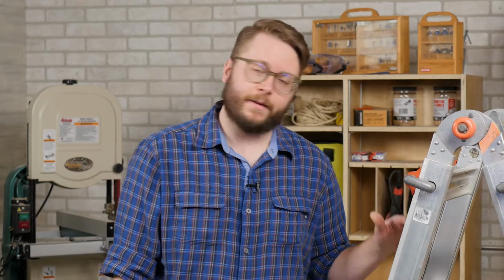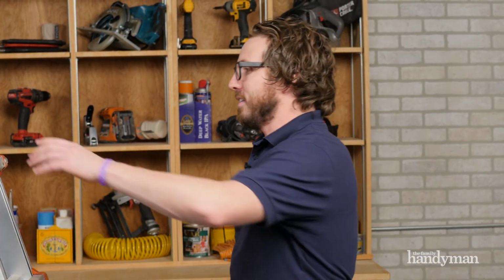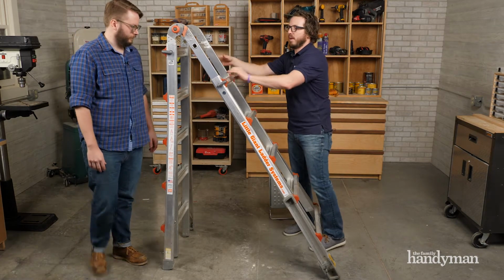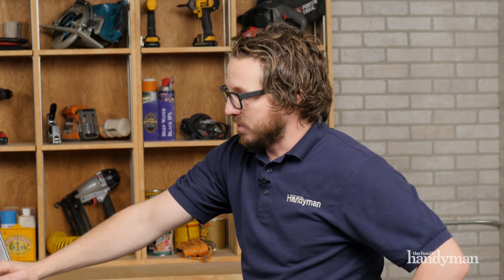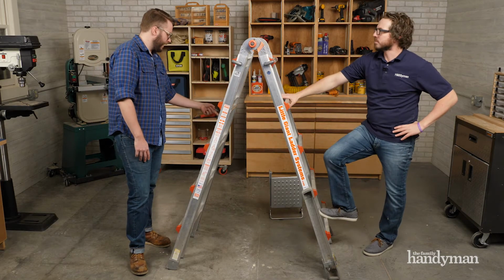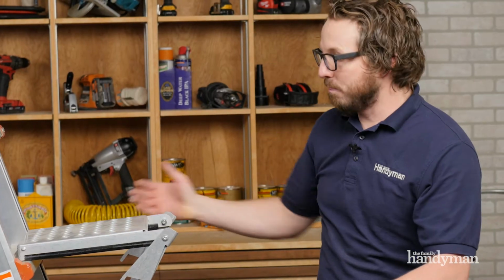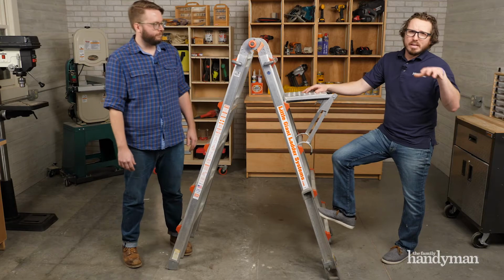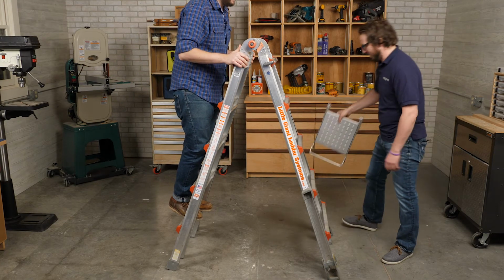Stuff We Love: Little Giant LT22 Ladder